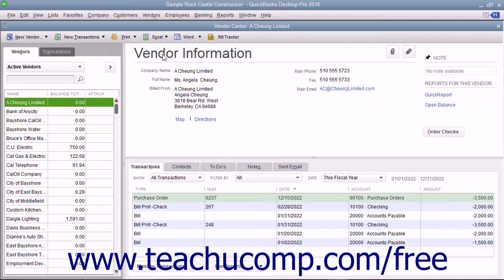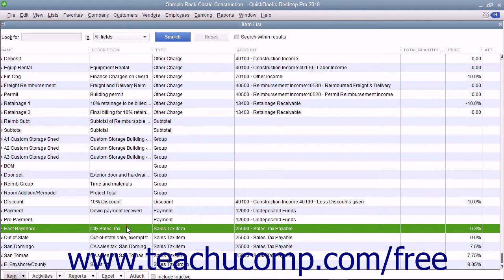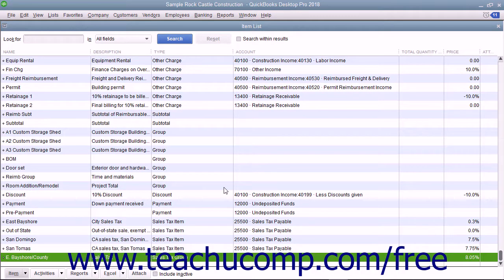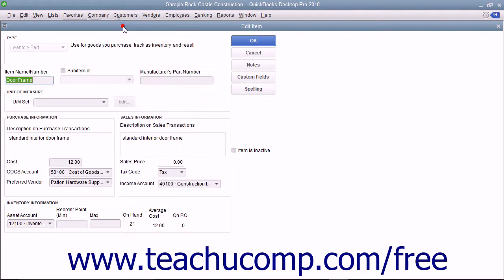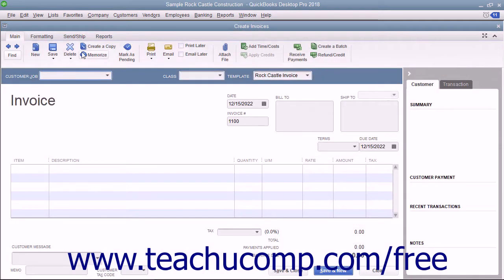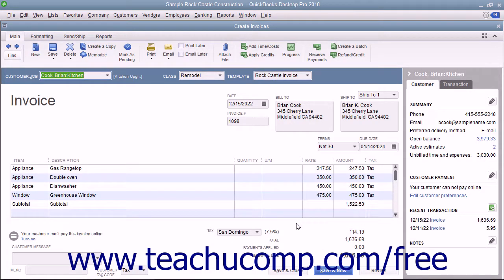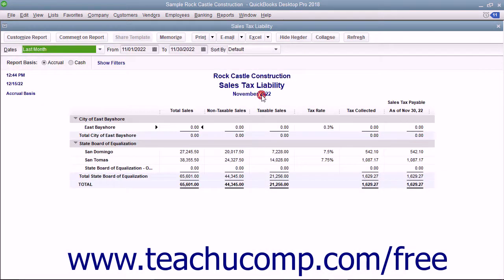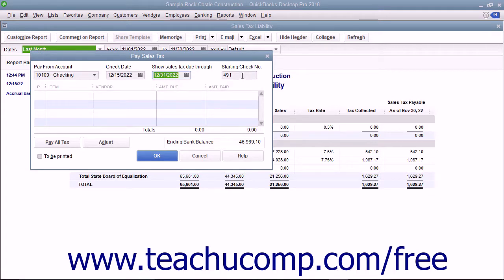QuickBooks Pro 2018 Tutorial The Sales Tax Process Intuit Training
Learn about The Sales Tax Process in QuickBooks Pro 2018 A clip from Mastering QuickBooks Made Easy. - the most comprehensive QuickBooks tutorial available. Visit us today!